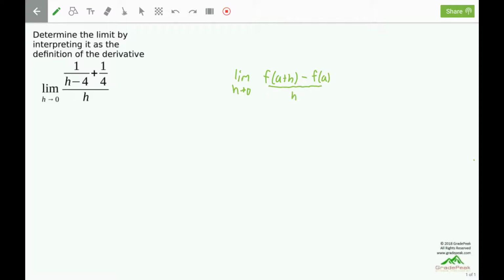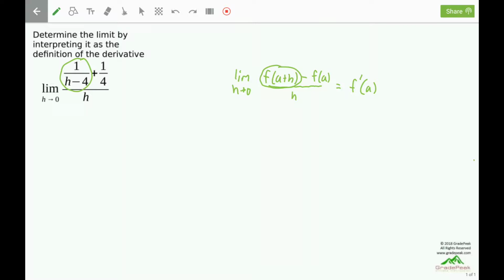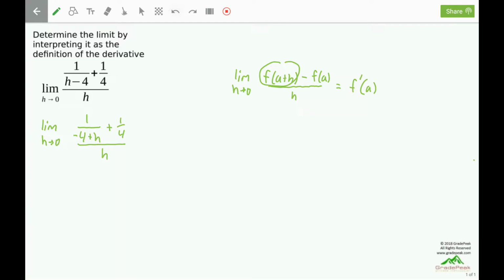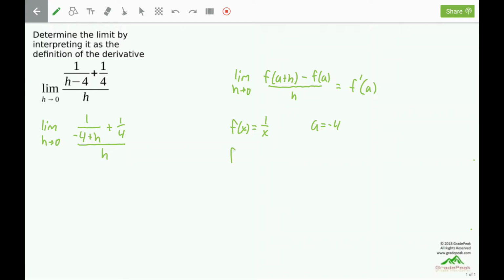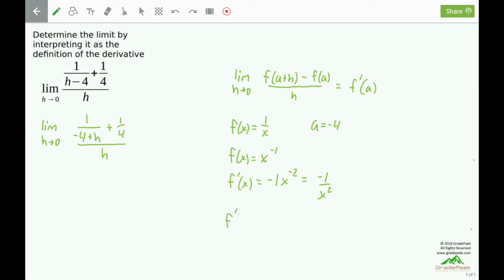GradePeak Calculus 1 Derivative Interpretation From The Definition 2 03